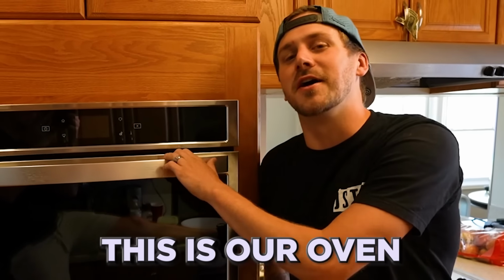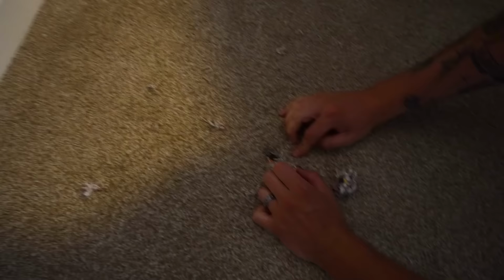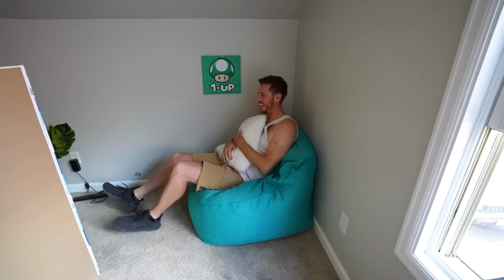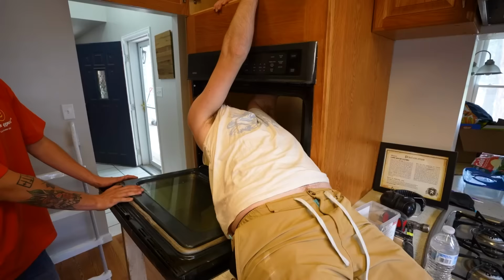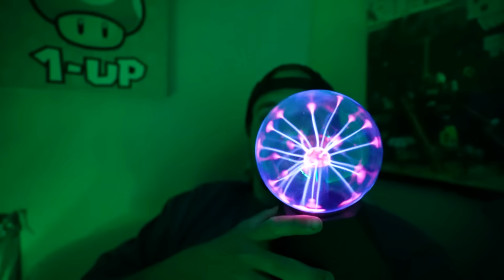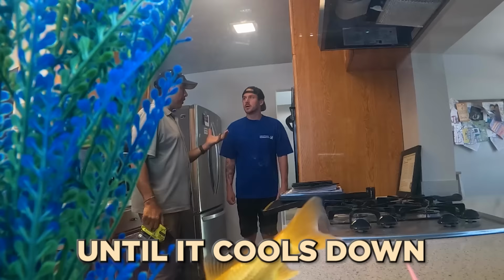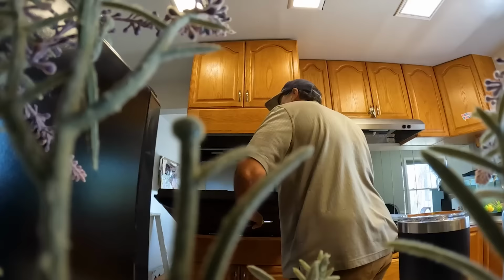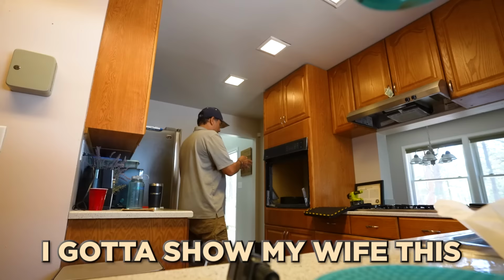Secret Hidden Oven Entrance to Epic GAMING FORT!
We turned our oven into a secret entrance to a gaming room!